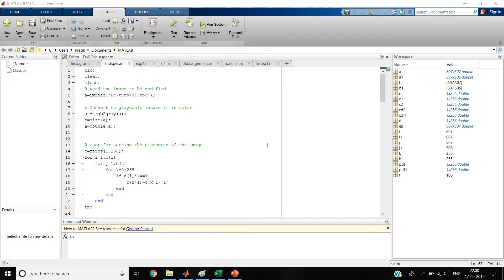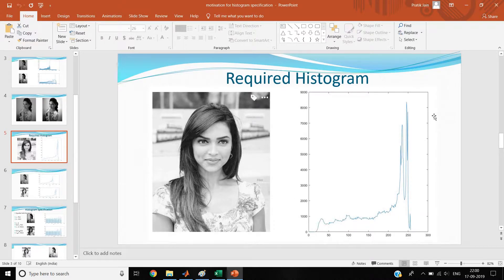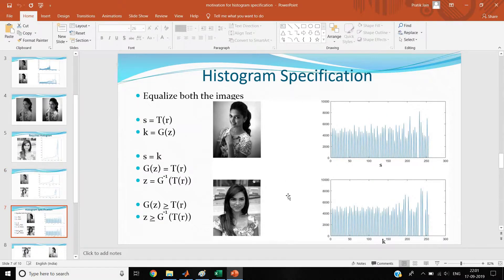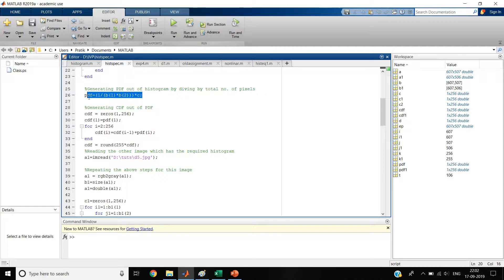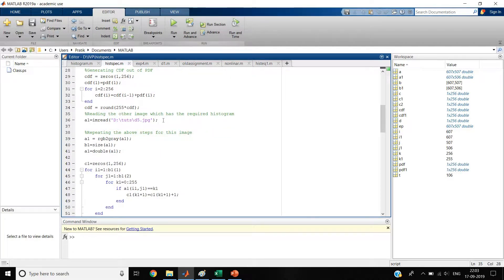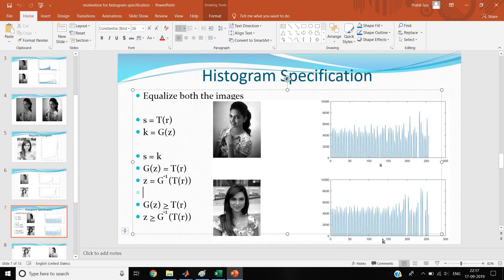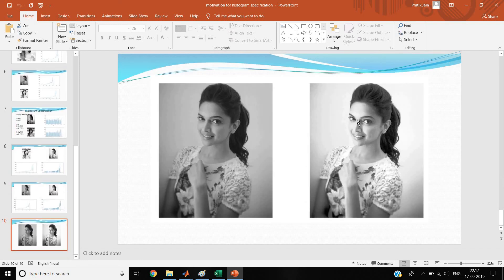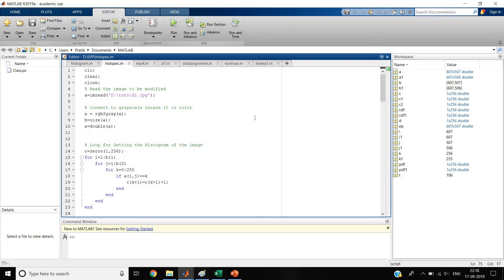Histogram Specification with matlab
In this video, I have explained the code for histogram specification.